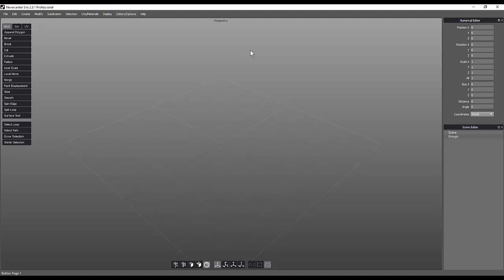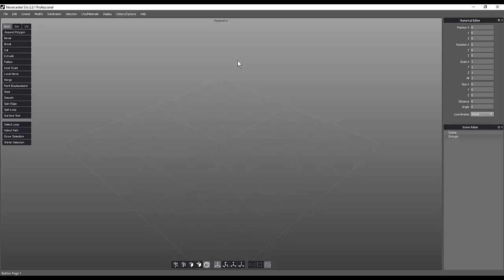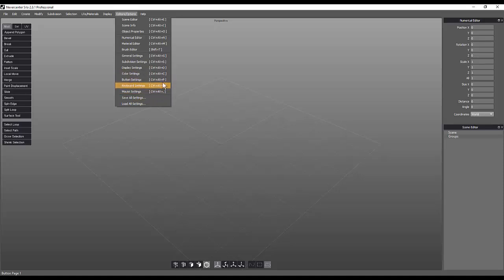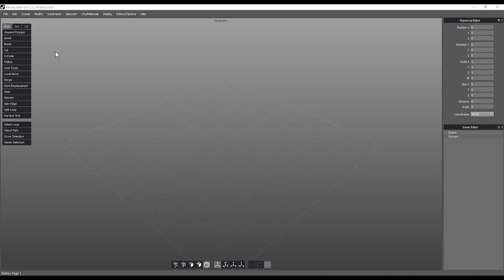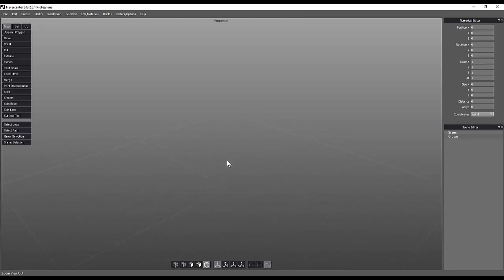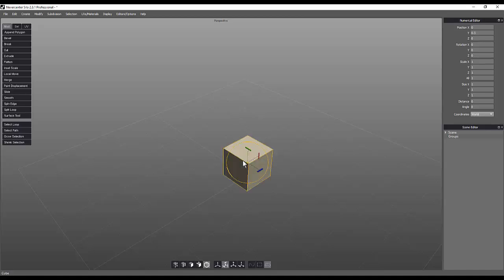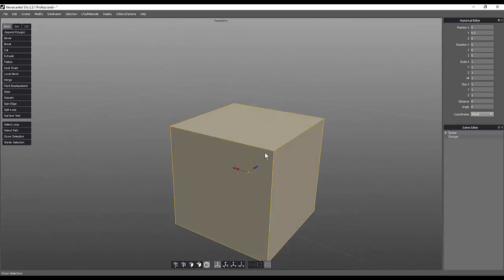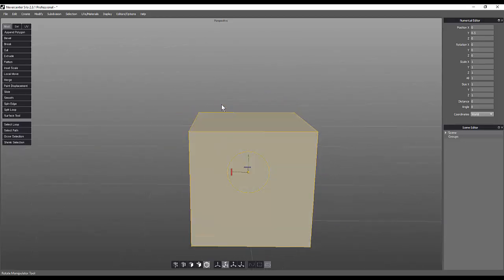Intro to Silo (part1)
In this video we take a look at Nevercenter's latest version of Silo 2.3 the Zen of modeling.